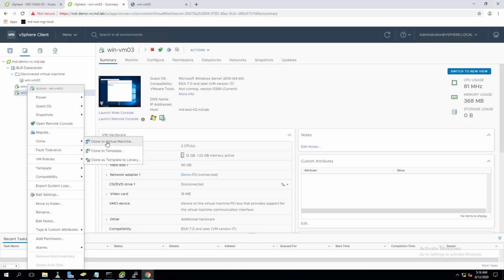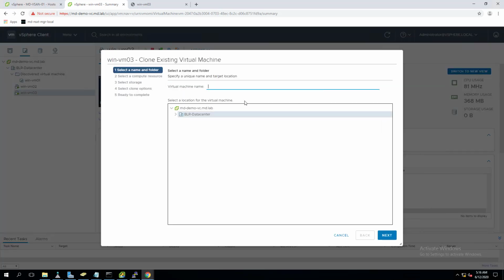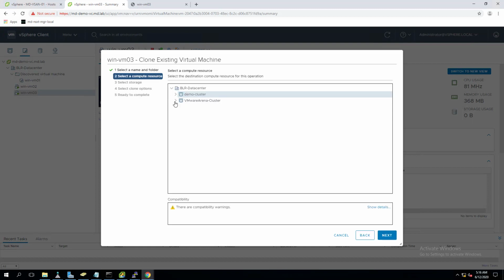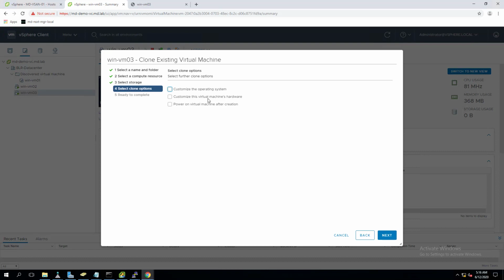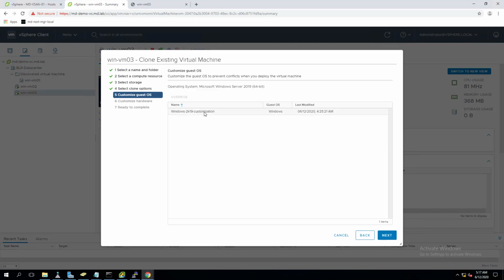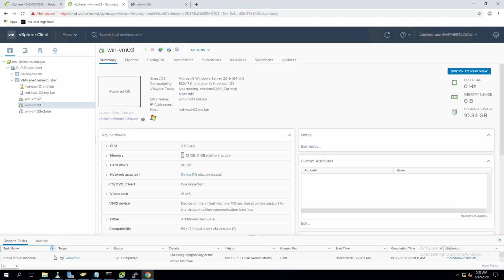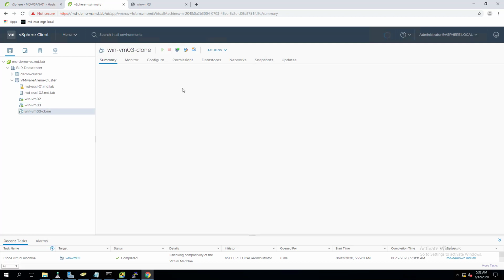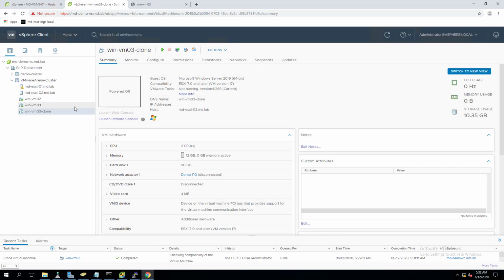How to Clone a Virtual Machine in VMware vSphere | VMware Beginners Tutorial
In this video, I will explain how to clone a virtual machine in VMware vSphere

In this video, I have covered the following topics:
How to clone a virtual machine in VMware vSphere 7.0?
How to Clone a VM  and customize VM's using Customization Specification

VM Clone
virtual machine clone
How to Clone a virtual machine
how to clone a virtual machine in VMware esxi
Virtual Machine clone
VM cloning
VMware clone
how to clone a virtual machine in VMware vsphere
how to clone a virtual machine in VMware sphere 7.0
how to clone a virtual machine in VMware workstation
what is clone
how to clone a vm
how to create a virtual machine clone
cloning a vm
what is a clone
what is a VM clone
how to copy a virtual machine
how to duplicate a vm
how to create a duplicate vm
Customization Specification
VMware vSphere
vSphere 7.0
VMware
vSphere
Virtual Machines
VMware Beginners Tutorial
VMware Basics
Deploy virtual machine

vmware vsphere
vsphere 7.0
vm clone